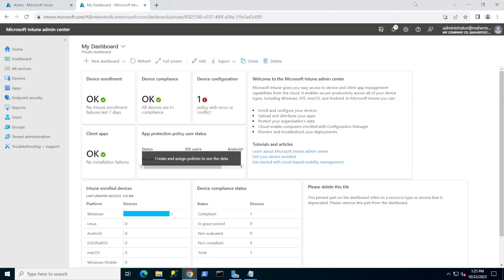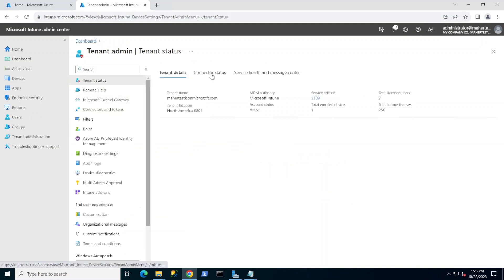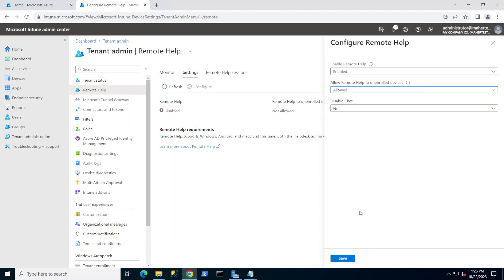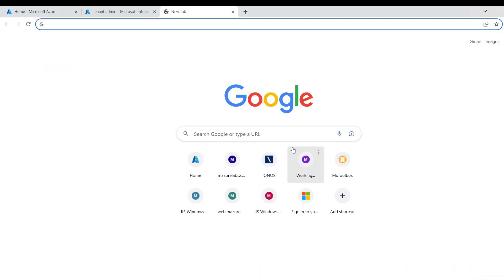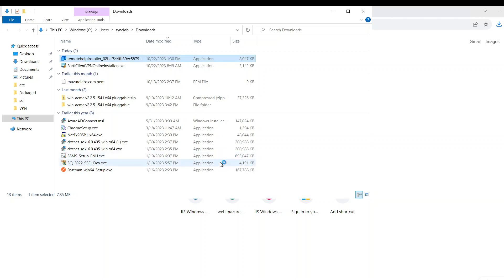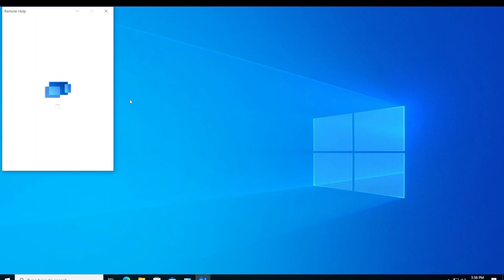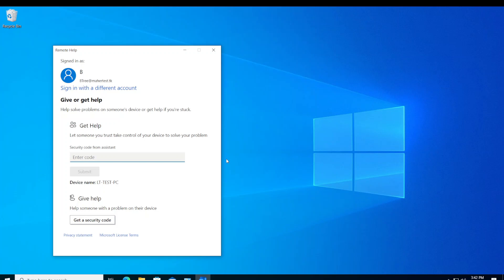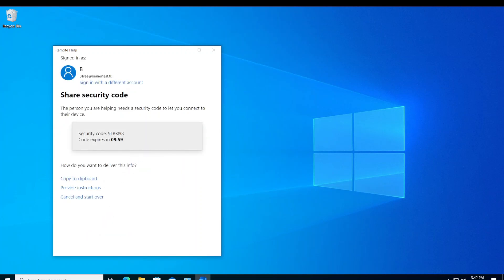Microsoft Intune Remote Help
This a Demo of Remote Help in Microsoft Intune. Remote Help is an application that works with Intune and enables your information and front-line workers to get assistance when needed over a remote connection